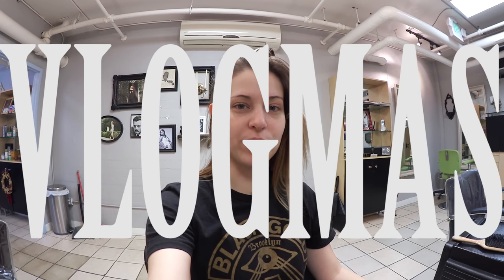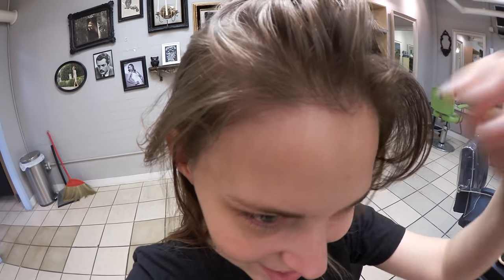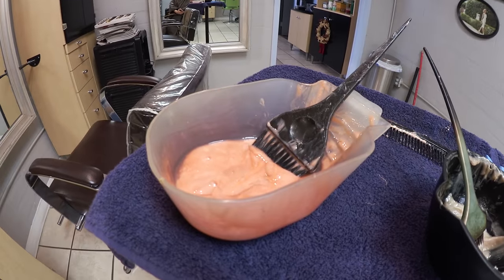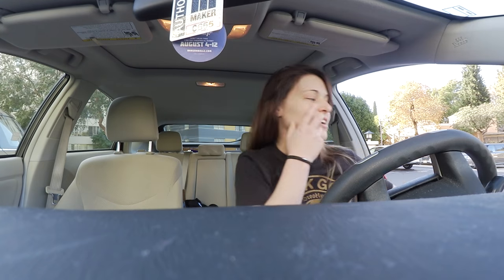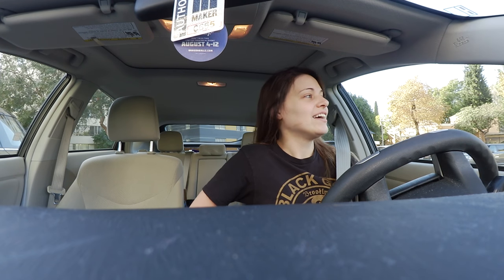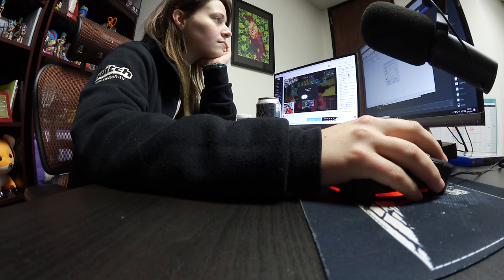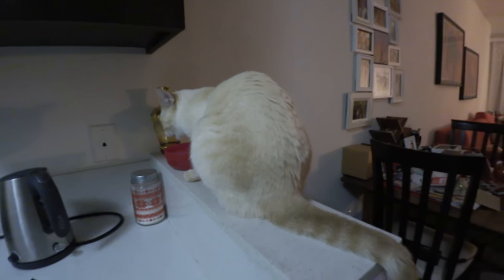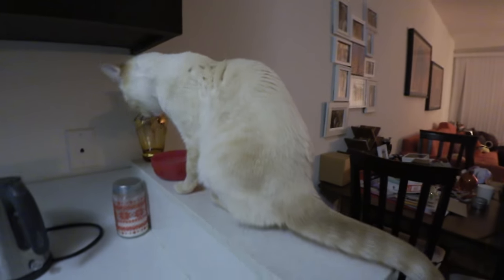Butt Mash! - 2016 VLOGMAS DAY 16!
Day 16 of Vlogmas! We change our hair, go to work, and then hang out with old buds!

FOLLOW ME ON ALL THE STUFFS!